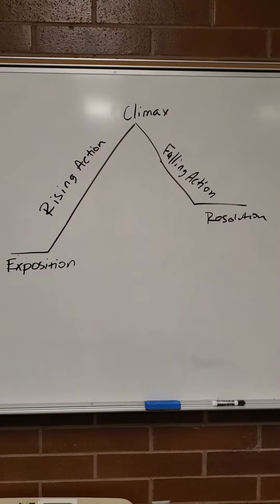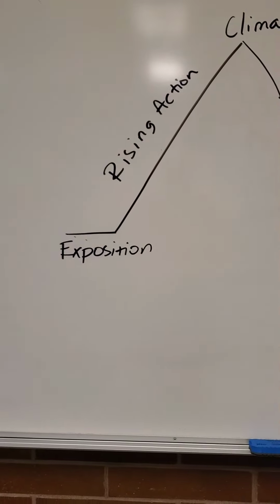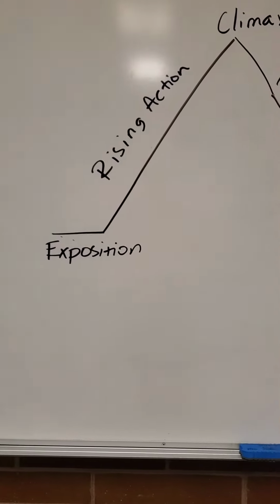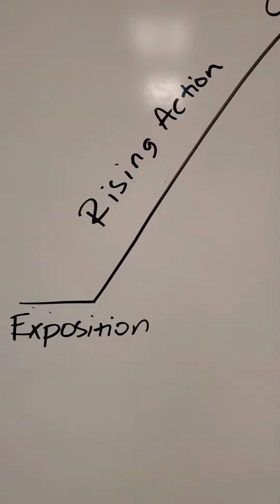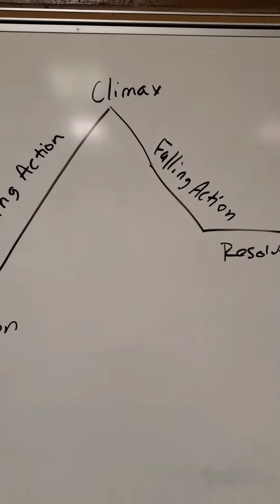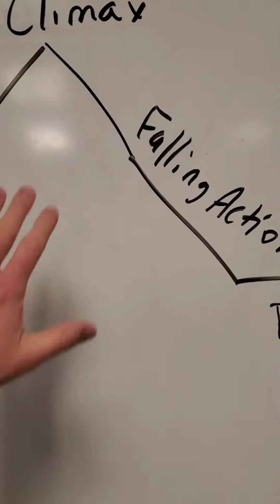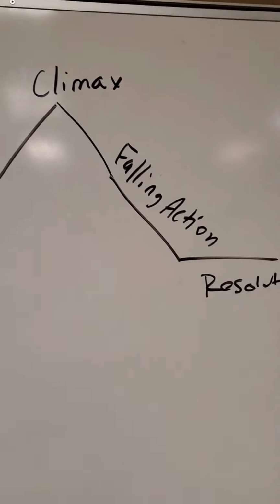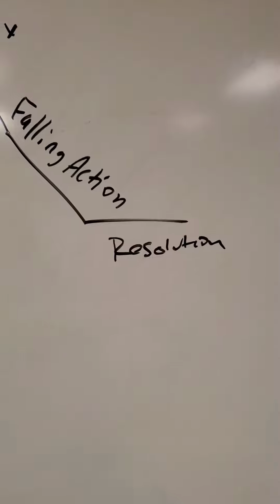Something that helped me land a trilogy book deal